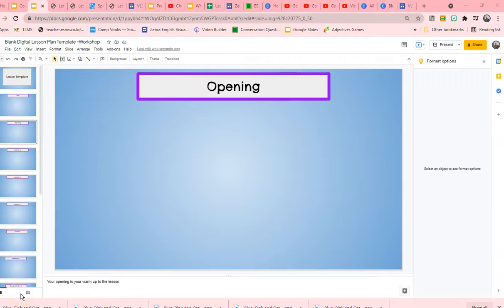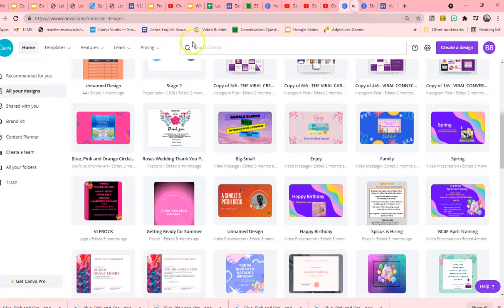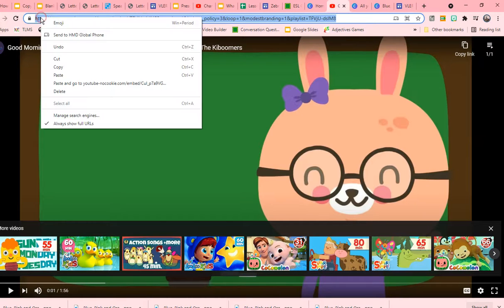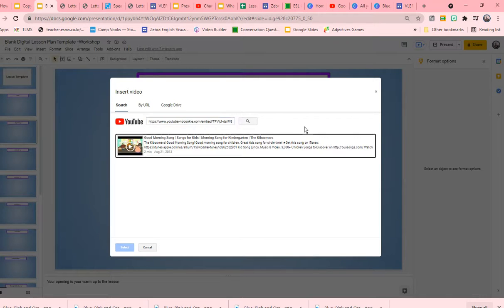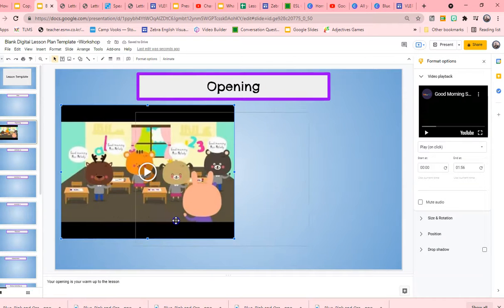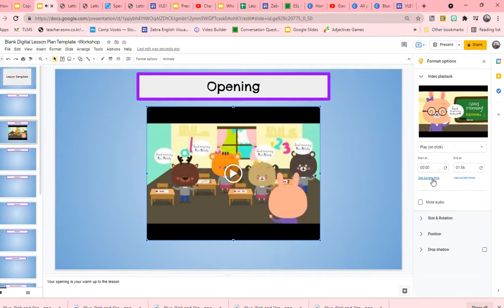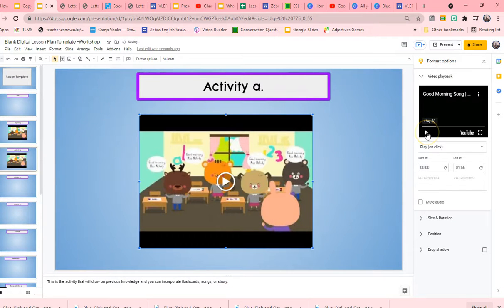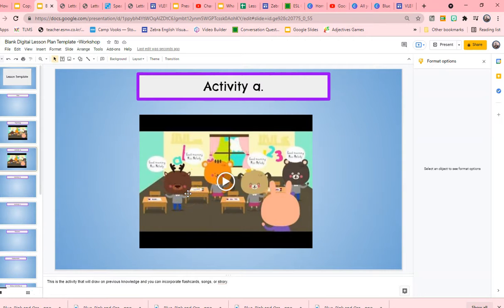How to insert and trim a video in your Google Slides. Including a trick to avoid YouTube ads.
How to insert and trim a video in your Google Slides. How to get rid of and preview your video without those annoying ads in YouTube.